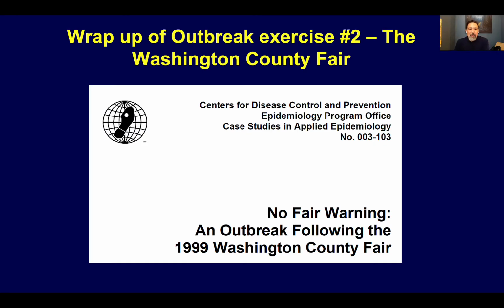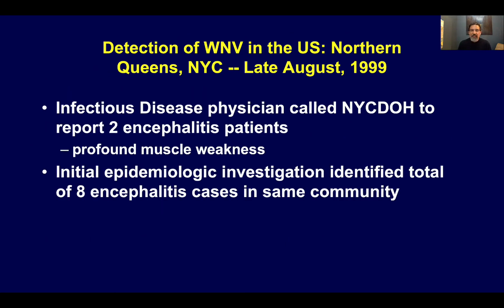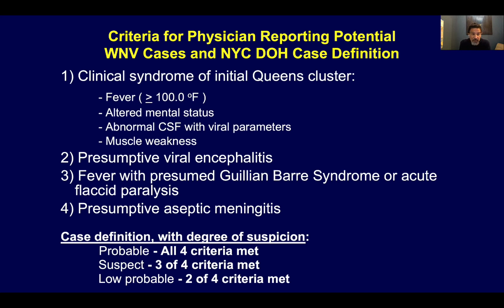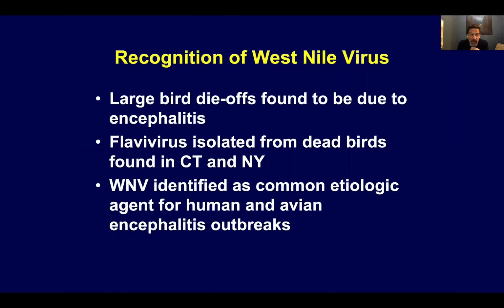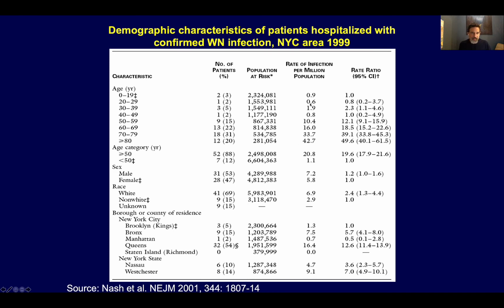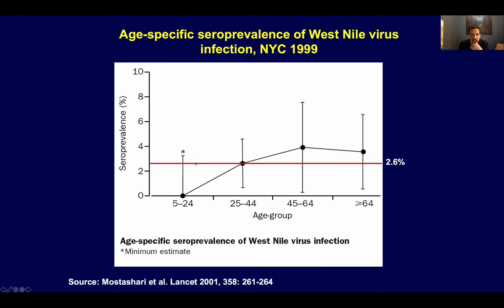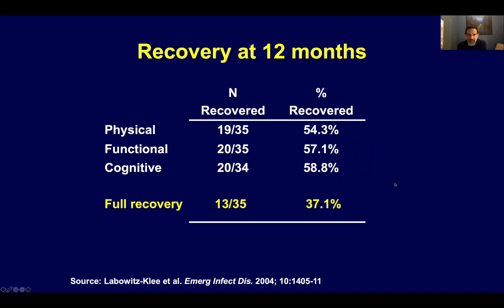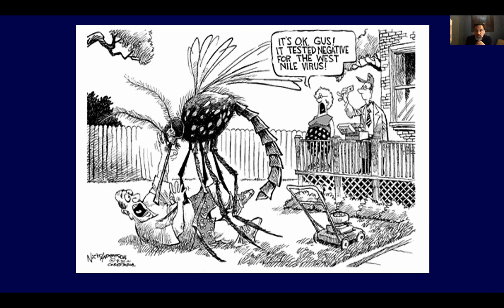Session 8: Emergence and detection of West Nile Virus in NYC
This is Session 8 of my Infectious Disease Epidemiology course, which gives an example of a vector-borne disease outbreak investigation. We also cover the conclusion of last week's waterborne disease outbreak investigation (the Washington County Fair)